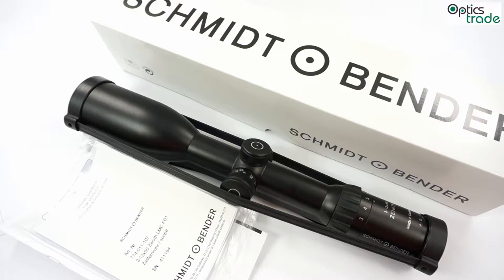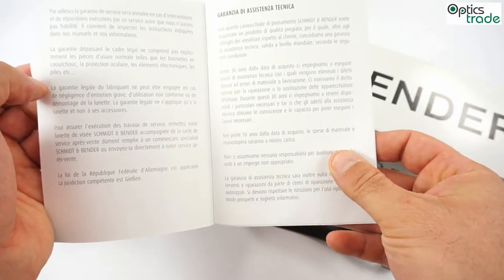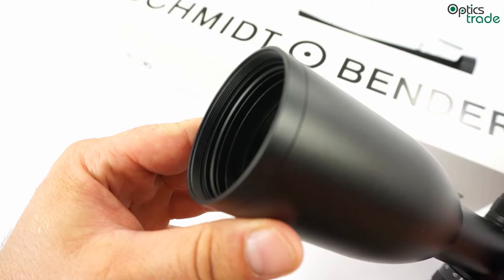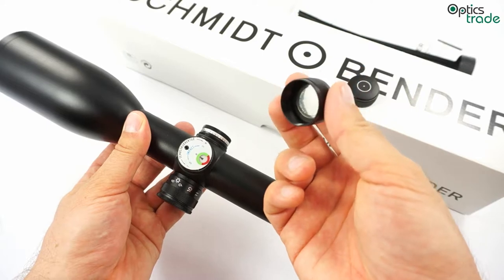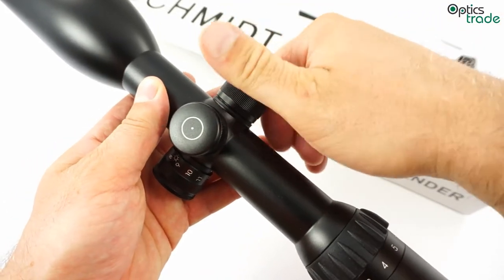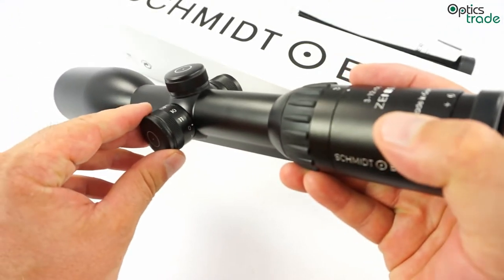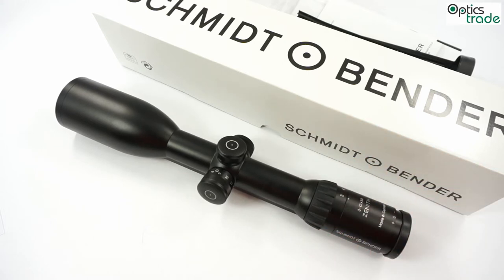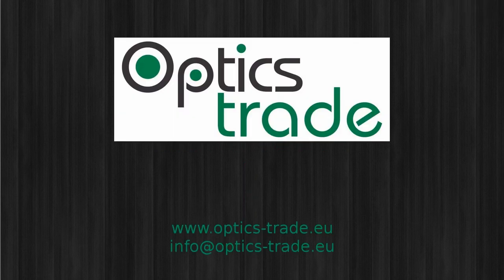Schdmidt&Bender 3-12x50 Zenith LMC rifle scope review